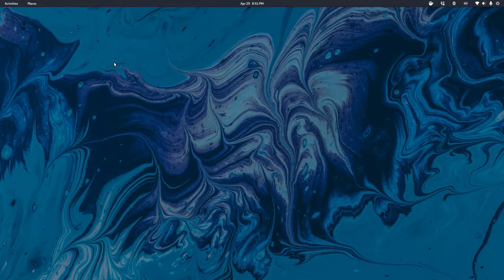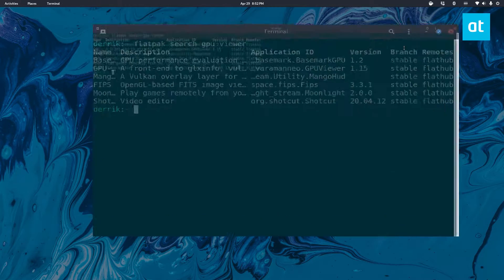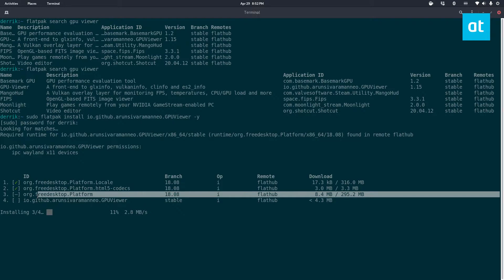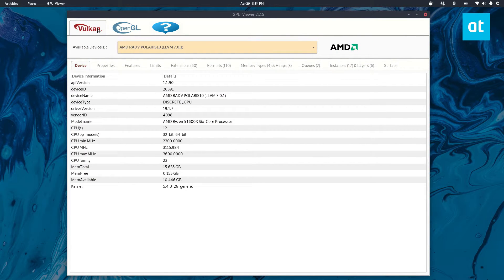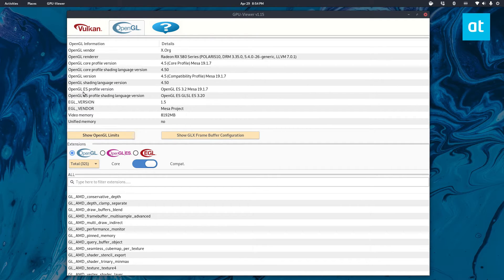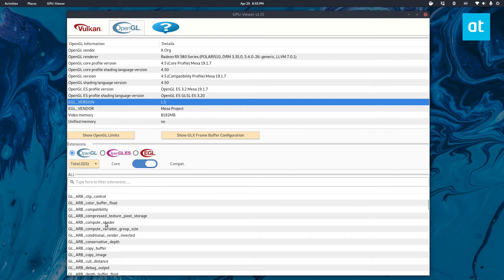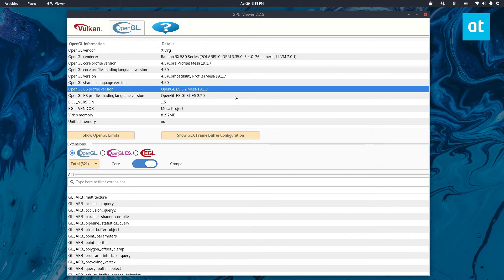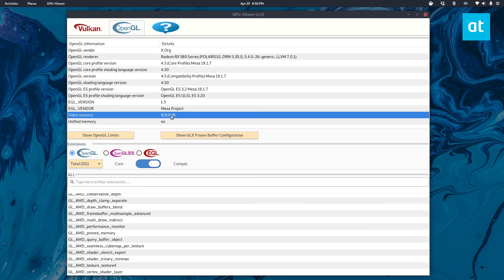How to find Graphics Card info on Linux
Need to find information on the graphics card on your Linux desktop environment? Are terminal commands not providing enough info? Follow along with our guide as we show you how to find Graphics Card info on Linux!